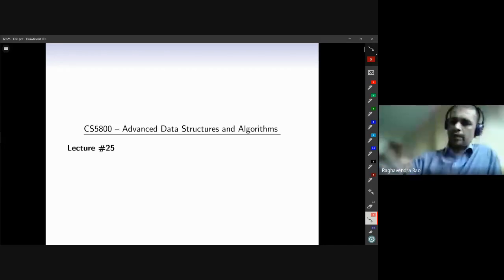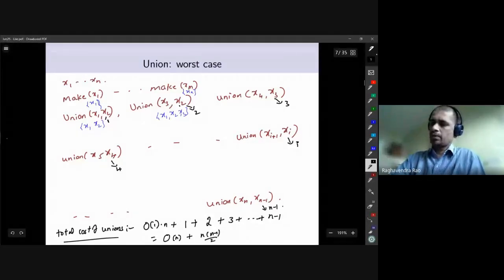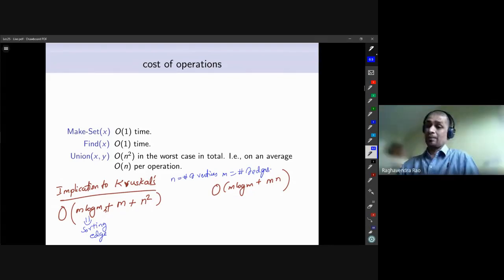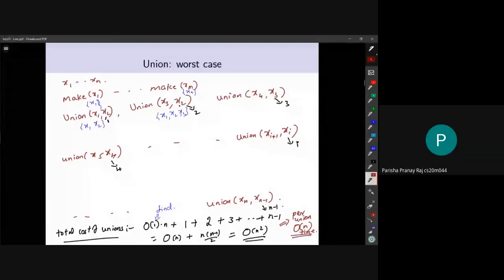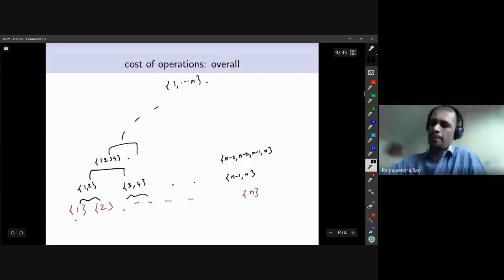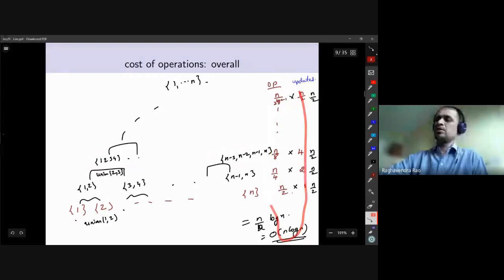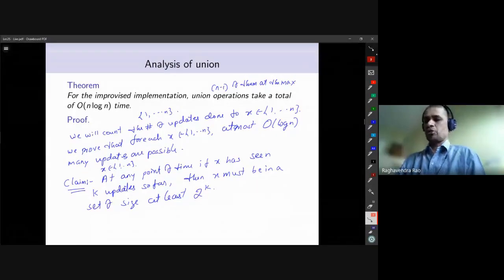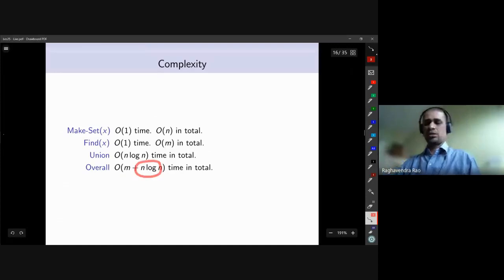CS5800 ADSA | Lec 24 | Disjoint set data structure– part 3